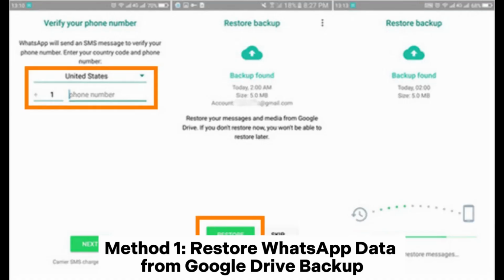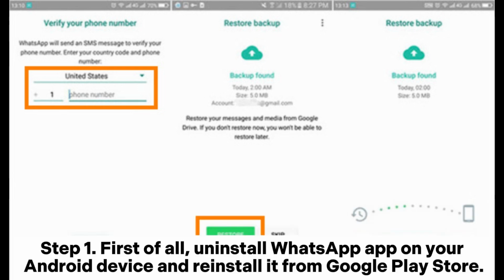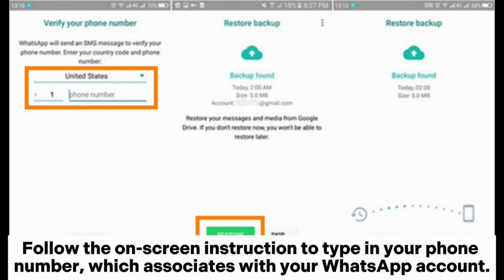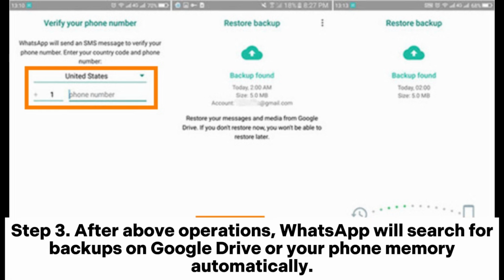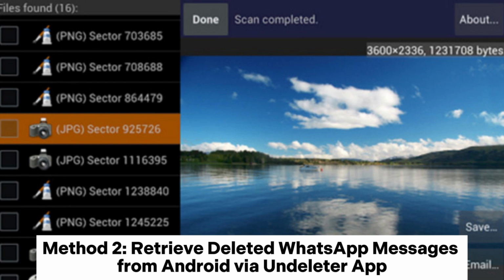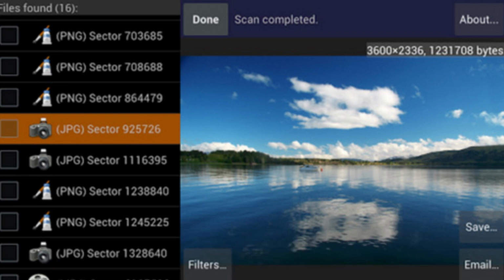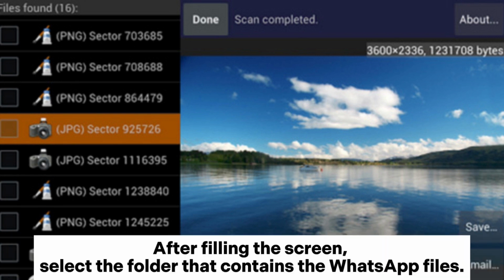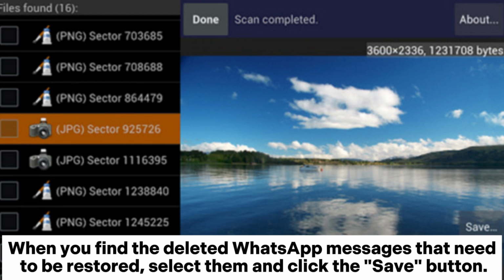How to Recover Deleted WhatsApp Messages on Android? [Solved]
Lost or deleted some important WhatsApp messages on your Android phone? There are 2 useful ways to recover deleted WhatsApp messages on Android phones.

00:00 Start
00:03 Method 1: Restore WhatsApp Data from Google Drive Backup
00:49 Method 2: Retrieve Deleted WhatsApp Messages from Android via Undeleter App